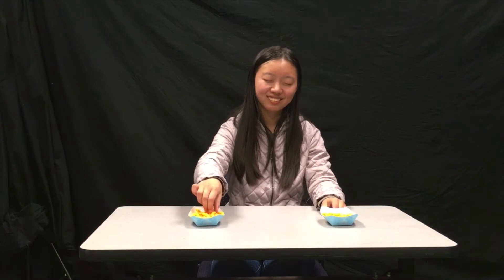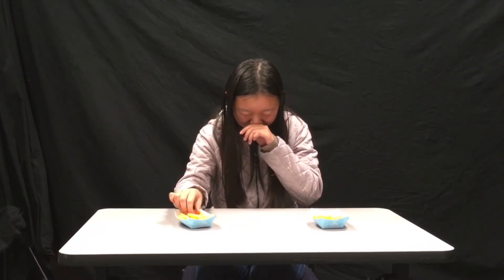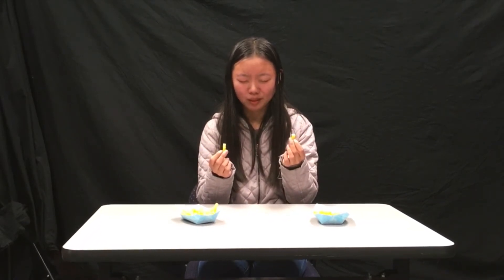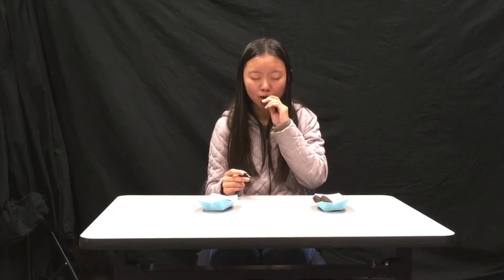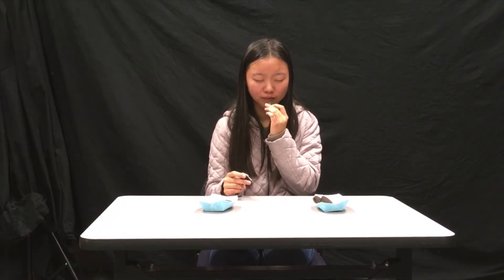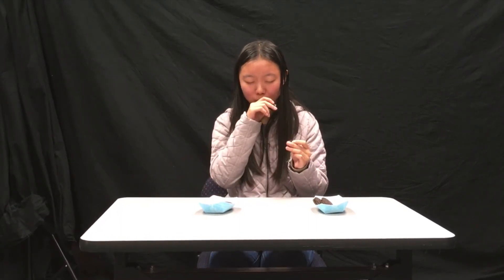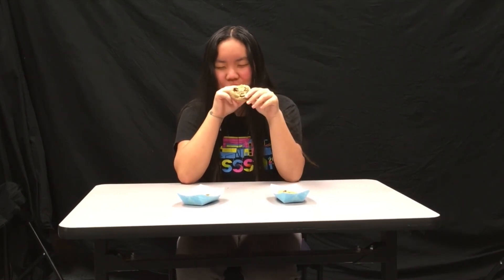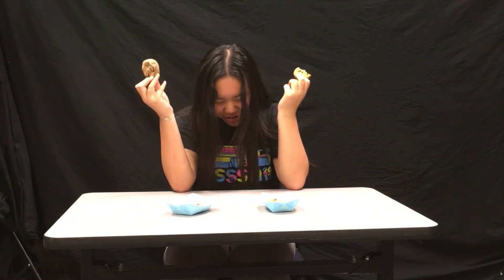Trader Joes versus Name Brands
In this video, the Epic’s staff compare classic brands with Trader Joe’s knockoffs. Which do you think are better?